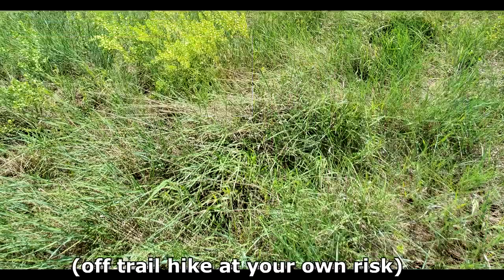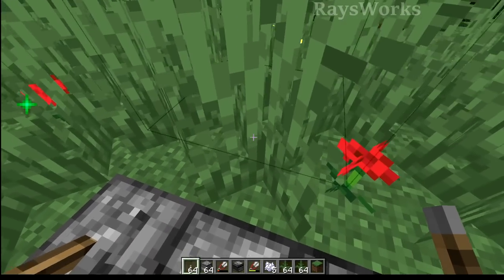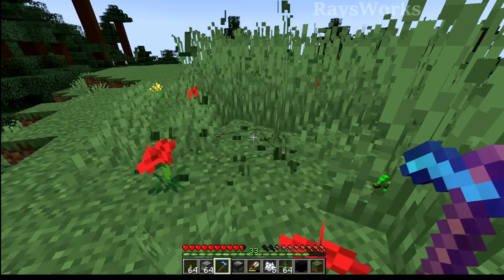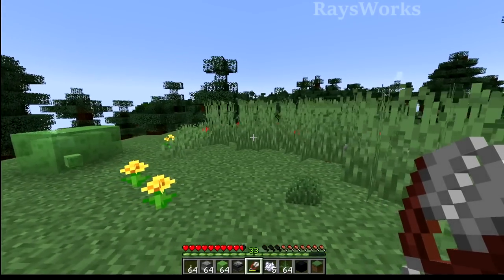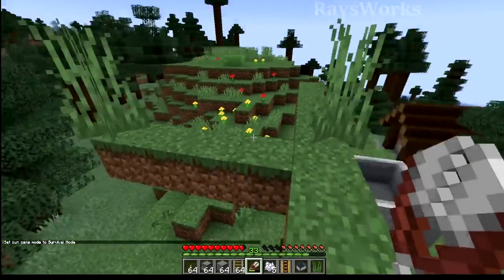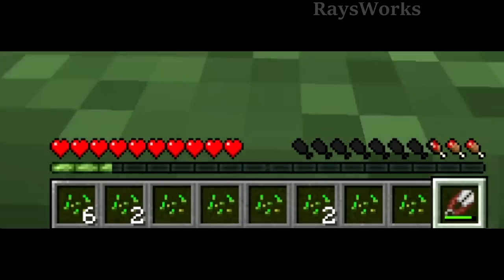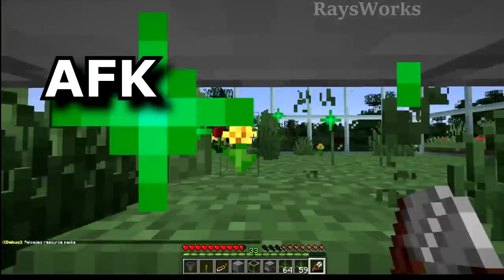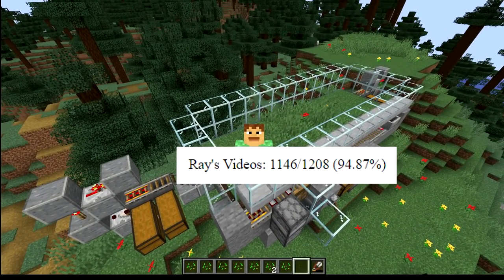✋Touch GRASS Farm in Minecraft [STILL WORKS]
New AFK grass item farm for Minecraft so you can touch grass too. Designed live on my twitch and based off of my original coral and sea grass farms. This simple, cheap, fast, efficient and easy design auto produces 19000 grass/hr while AFK.

Material list in pinned comment.

0:00 Intro
 0:29 fern farm for grass
 0:50 auto bonemeal
1:38 getting grass item
1:55 tall grass item
2:11 player reach
3:20 player cart system
4:08 dispensing automation
6:05 contain items
6:48 item collection
8:08 minecart unloading redstone
9:55 shear replenishing
11:42 grass removing
12:20 hunger
 12:33 running farm
13:00 farm items/hr

Optifine: optifine.net/
Mcedit: mcedit.net/
Touch GRASS Farm in Minecraft  Why Dream manhunt doesnt have these new tricks, items and blocks.

Minecraft: minecraft.net

Rays Works
RaysWorks